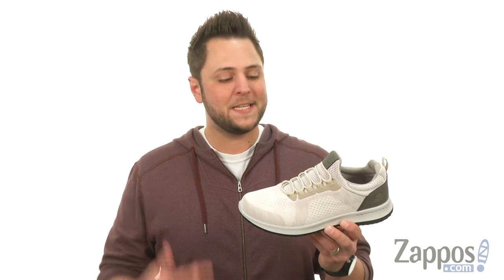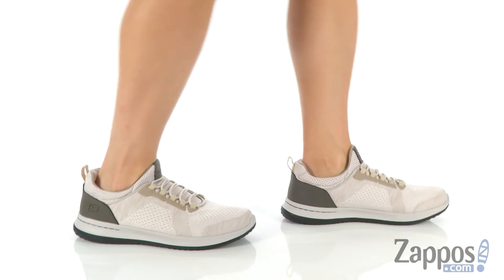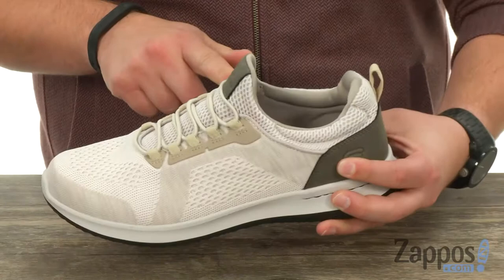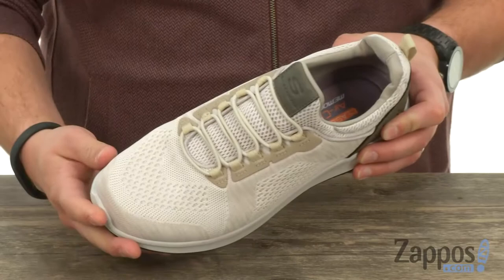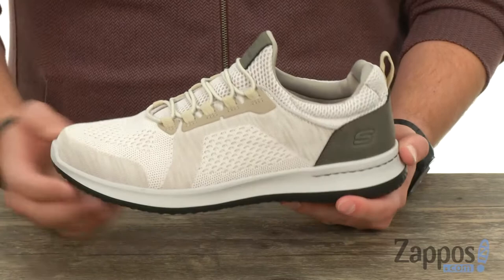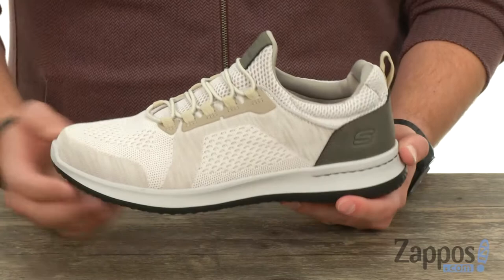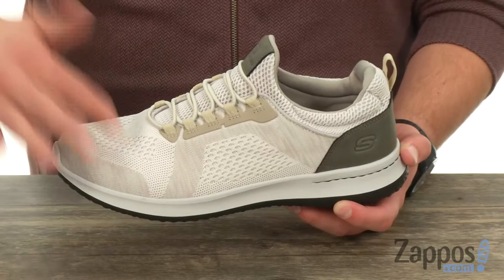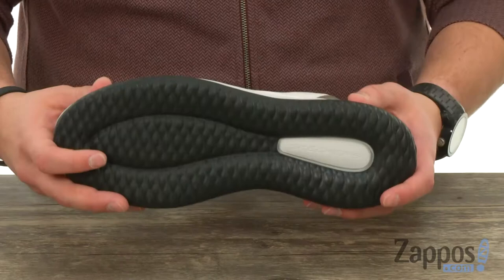SKECHERS Classic Fit Delson Brewton SKU: 9047657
Increase your sporty style and comfort levels with the SKECHERS&reg; Delson - Brewton shoe!
Slip-on bungee laced sporty casual comfort sneaker design.
Skech Knit Mesh nearly one-piece fabric upper.
Smooth synthetic overlays at lace areas for added durability.
Interwoven ventilating panels at toe and sides.
Smooth suede-textured synthetic heel overlay panel.
Bungee stretch laced front panel for laced-look and slip on ease.
High apex front instep panel for added comfort.
Heel panel overlay with SKECHERS logo and top pull on loop.
Mesh fabric collar and tongue panels.
Soft fabric shoe lining.
Air Cooled Memory Foam cushioned comfort insole.
Shock absorbing lightweight flexible midsole.
Flexible traction outsole for long-lasting wear.
Imported.